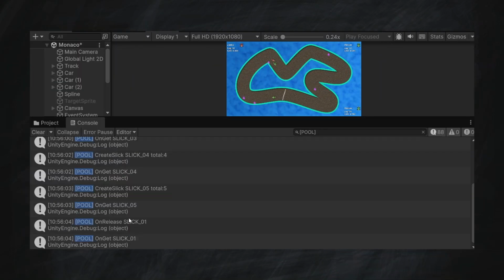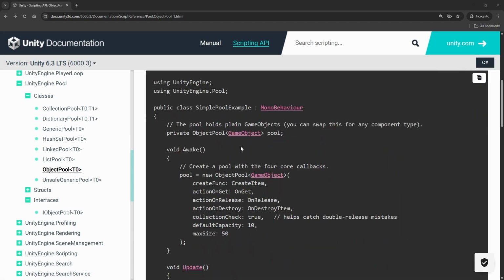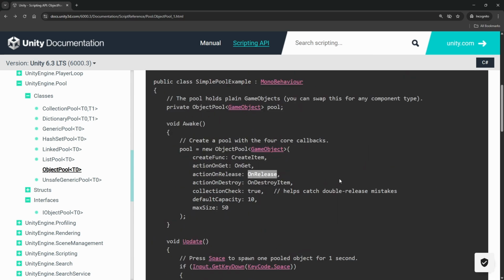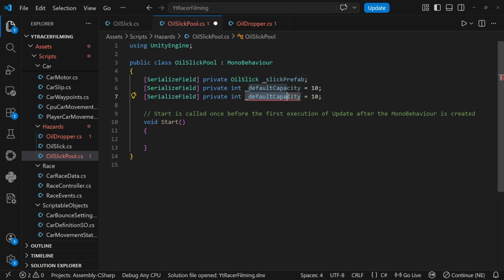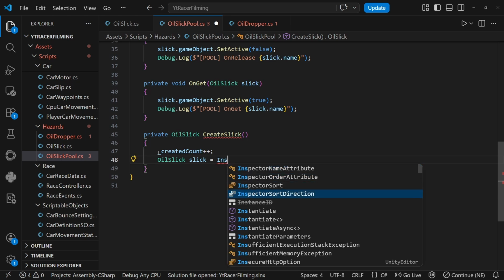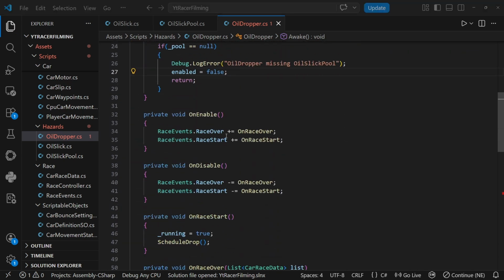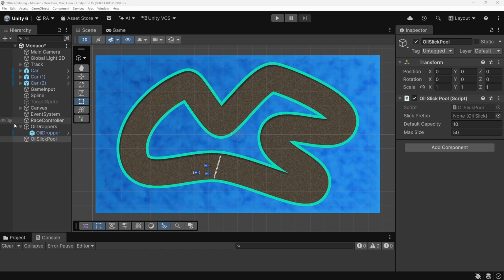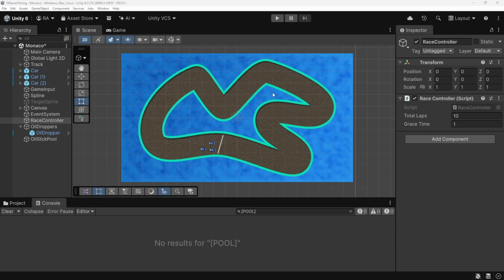Object Pooling for Oil Slicks — Unity 2D Racer (#21)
In this video we replace the repeated Instantiate/Destroy of oil slicks with Unity's built-in ObjectPool, reusing existing instances instead of creating a brand new one every time the oil dropper needs one

0:00 Intro & how ObjectPool works
4:44 Creating the OilSlickPool
5:41 Building the pool's create/get/release/destroy callbacks
8:18 Exposing Get() and Release() on the pool
8:56 Wiring the pool into OilDropper's DropOil()
10:18 Releasing slicks back to the pool
11:29 Testing the pool
13:50 Outro